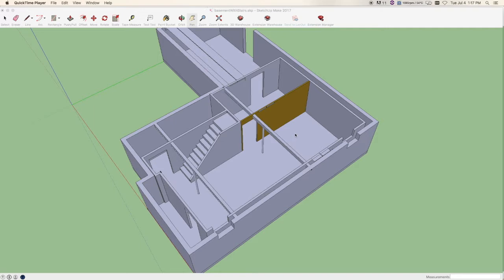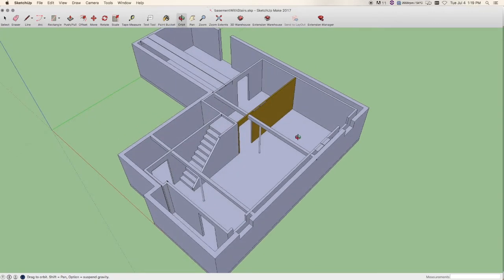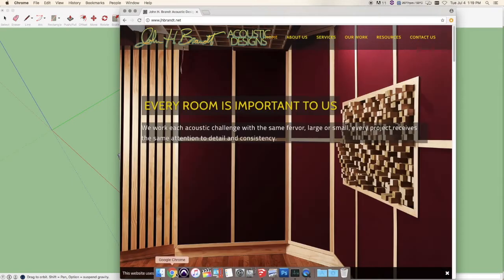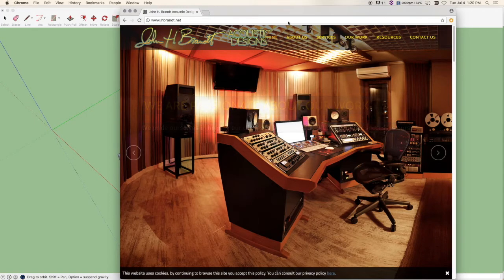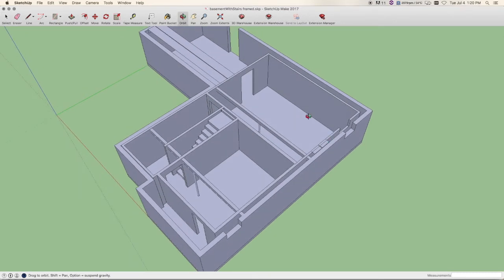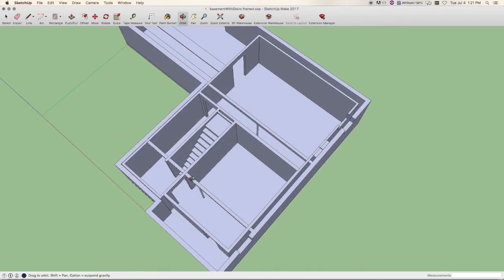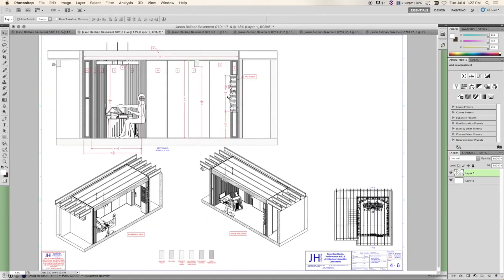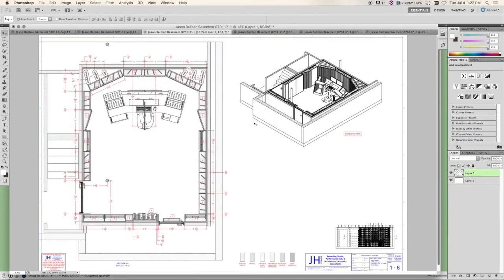Mixing Studio Build - Creating a Floor Plan using Sketchup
In this quick update we talk about how to use Sketchup to create a floor plan.  I also talk about sending that plan to my acoustic engineer so he can help create my space.